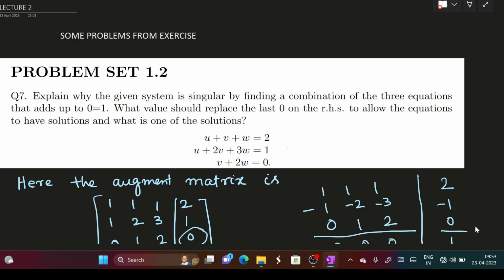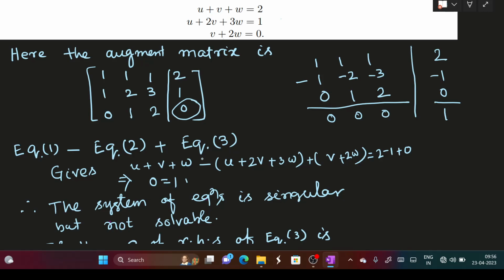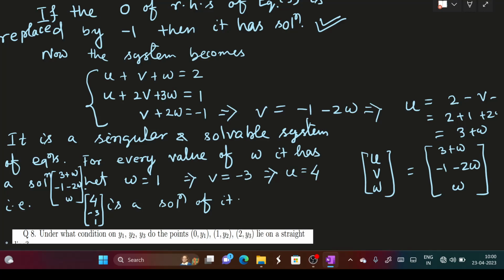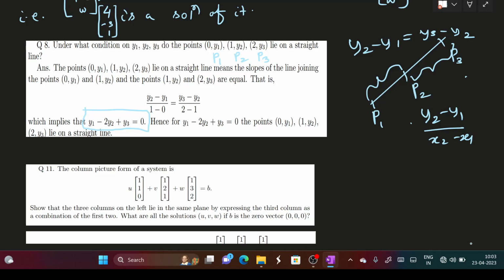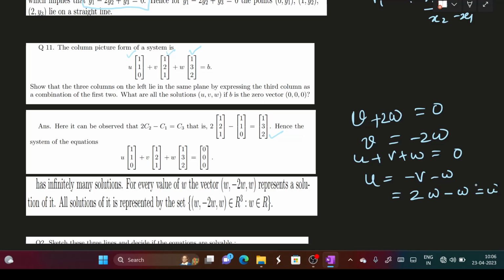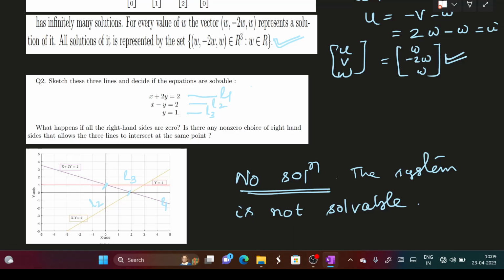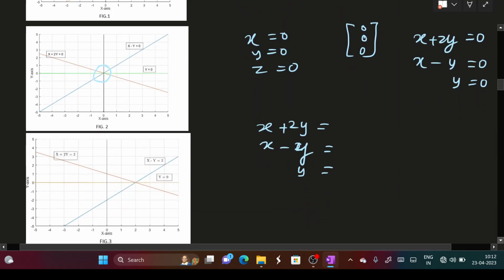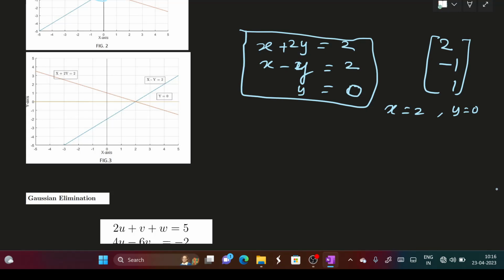SOME PROBLEMS OF EXERCISE 1.2